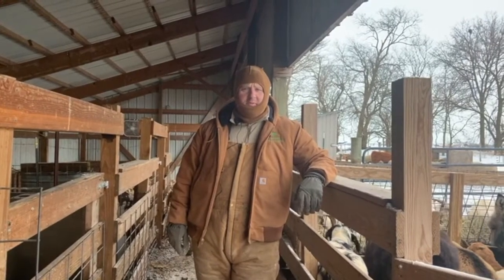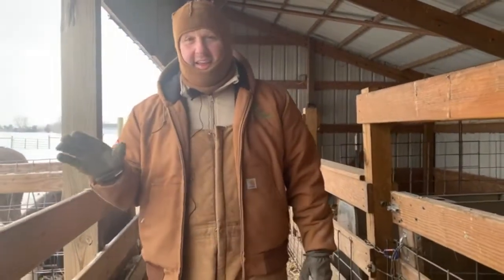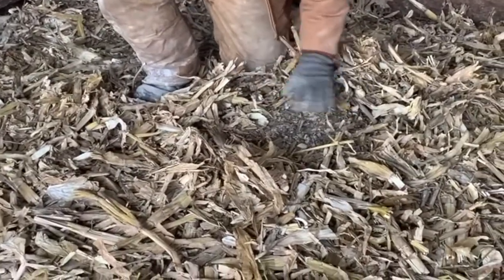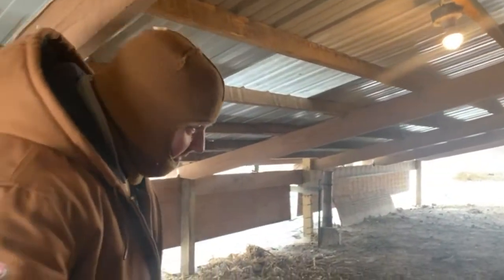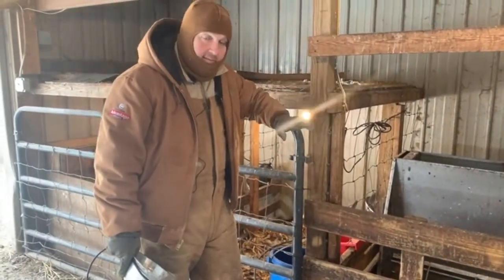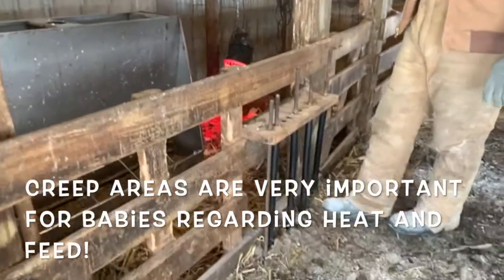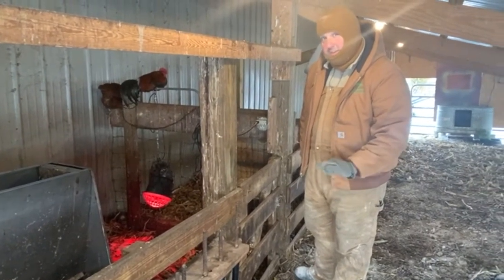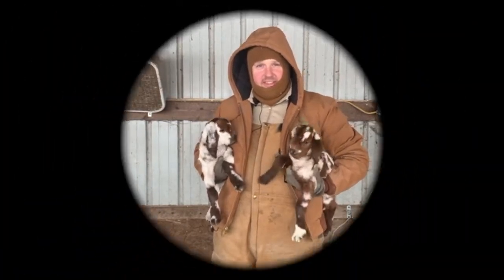10 Cold Weather Tips for Sheep and Goats!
10 Cold Weather Tips for Sheep and Goats!  In this video, Tim talks about raising sheep and goats in cold temperatures!